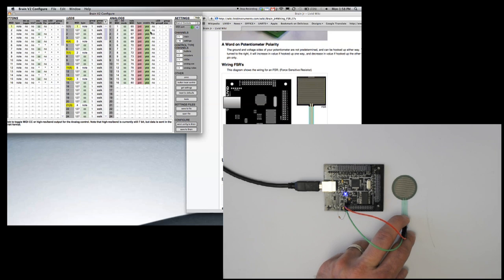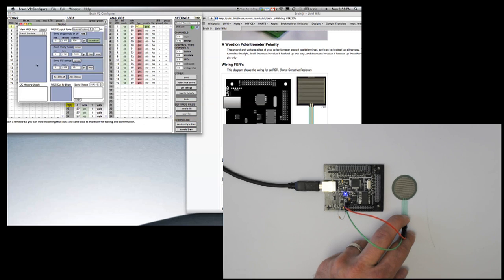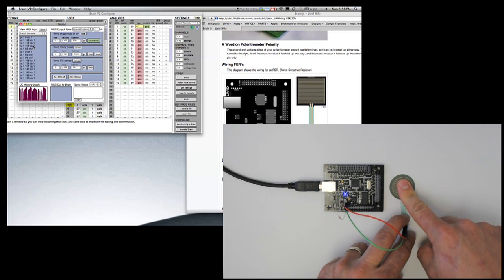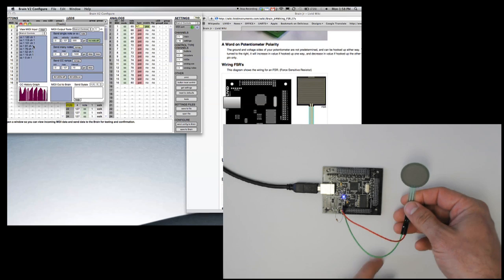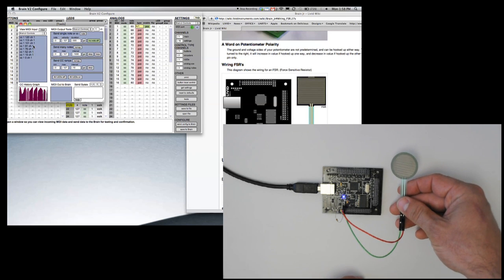Wiring an FSR to a Brain Jr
This video tutorial shows you how to wire an force sensing resistor to a Brain Jr.